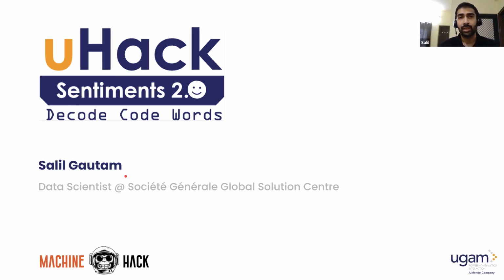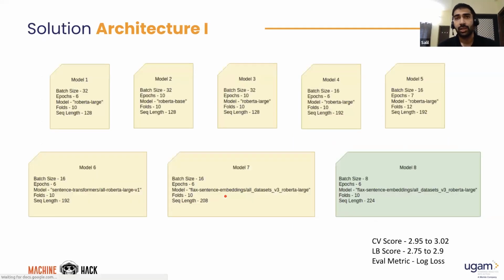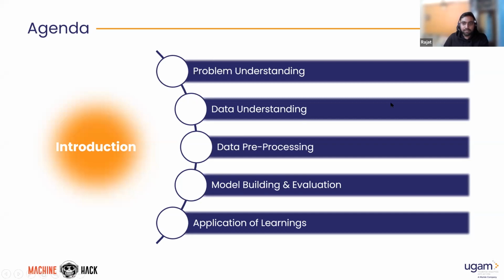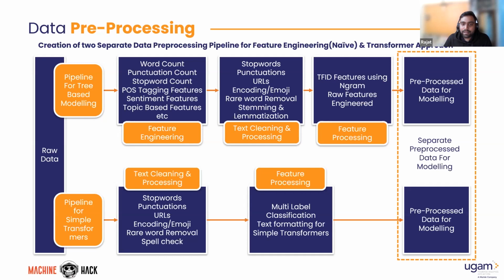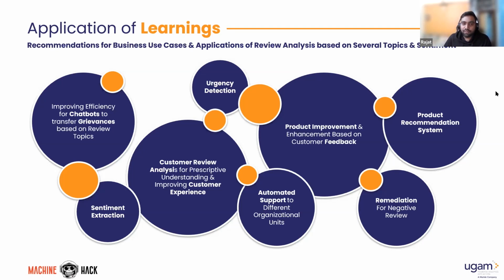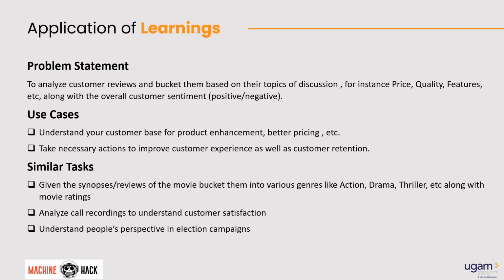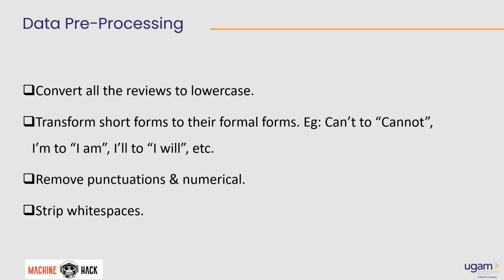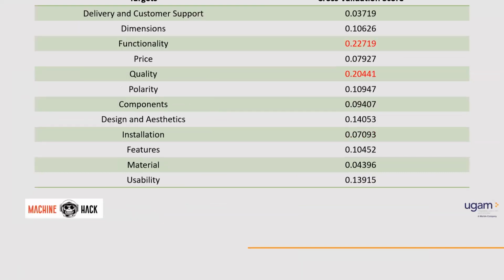Meet the winners of uHack Sentiments 2.0: Decode Code Words, by Ugam & MachineHack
uHack Sentiments 2.0: Decode Code Words organised by Ugam, a Merkle company, in collaboration with MachineHack,  concluded on January 13, 2022.

The data science hiring hackathon on sentimental analysis, saw 1016 participants and over 250+ solution submissions. The top three winners bagged cash prizes worth INR 70,000, and stand a chance to get hired by Ugam.

The winners also got an opportunity to present their learnings and solution approaches on Thu, January 20, 2022, at India’s leading conference for machine learning practitioners - Machine Learning Developers Summit (MLDS) 2022.

Let’s take a quick look at the winners’ journeys, solution approaches, and overall experience at MachineHack.